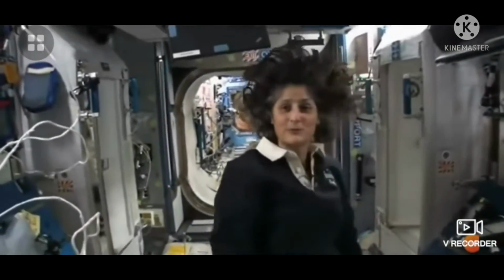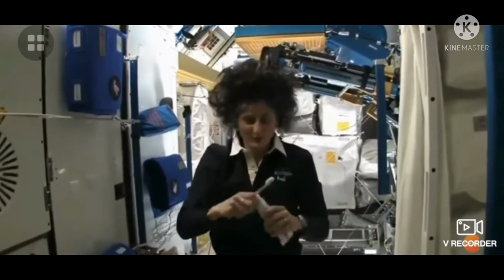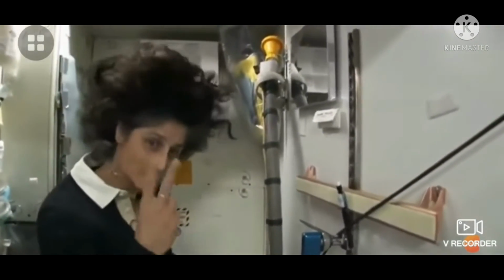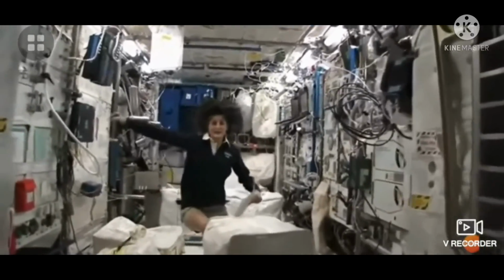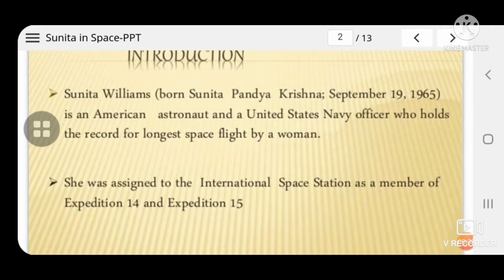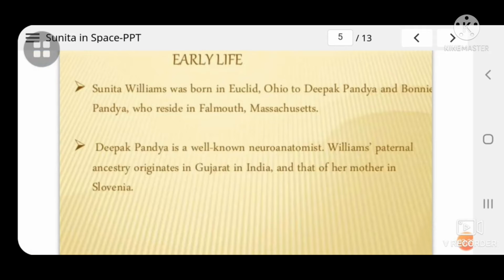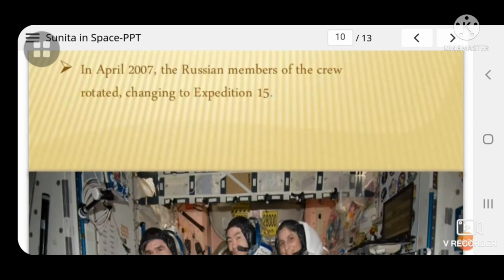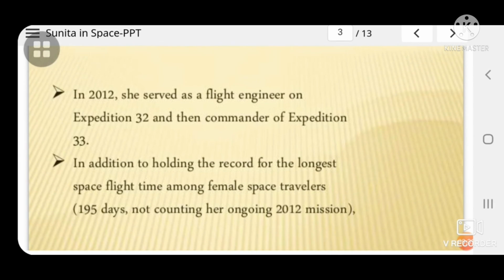Std 5 EVS Sunita in space. Part 2